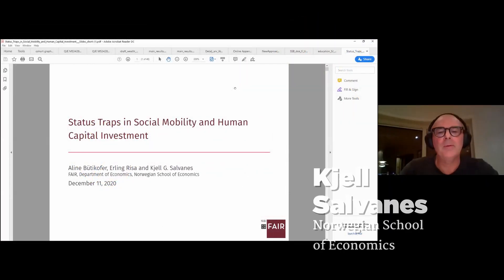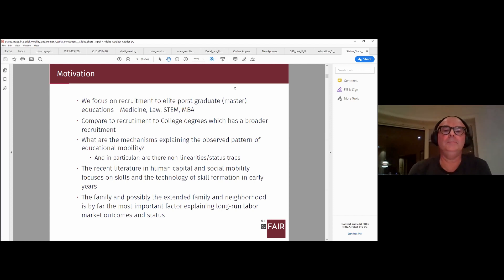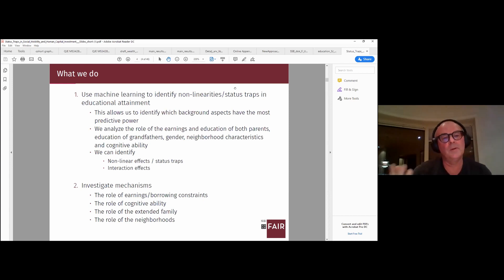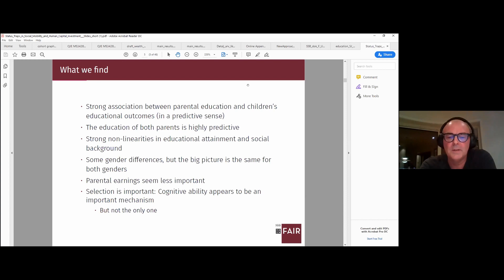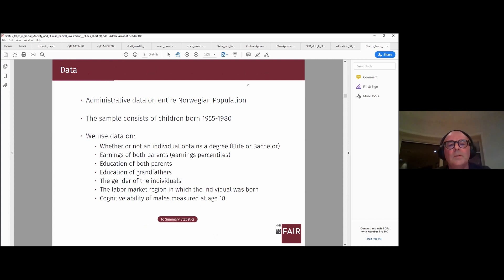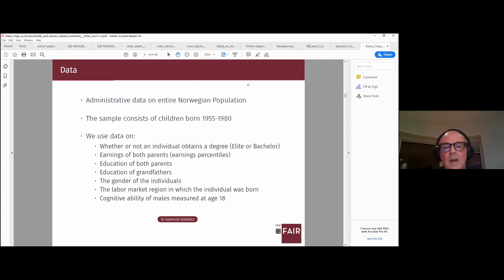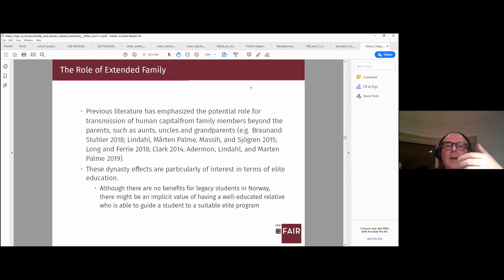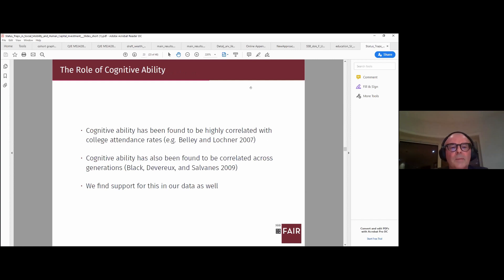Conference on New Approaches to Intergenerational Mobility: Kjell Salvanes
MIP network member Kjell Salvanes presents his work, "Status Traps and Human Capital Investment," at HCEO's 2020 virtual Conference on New Approaches to Intergenerational Mobility.